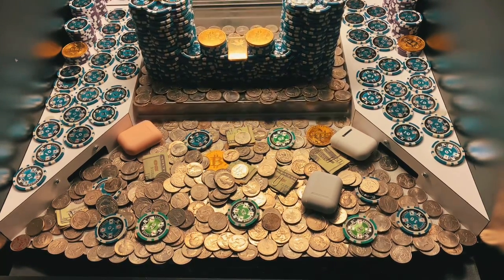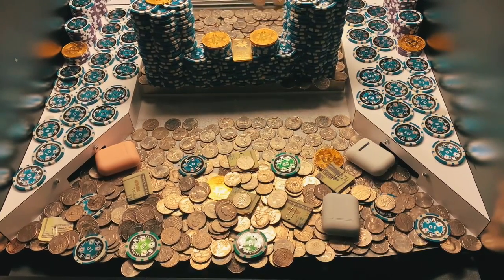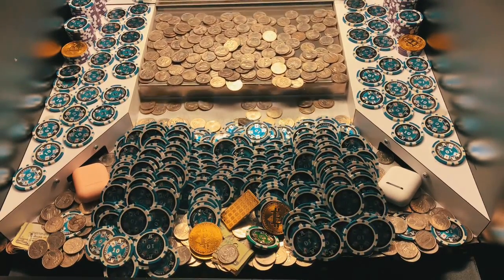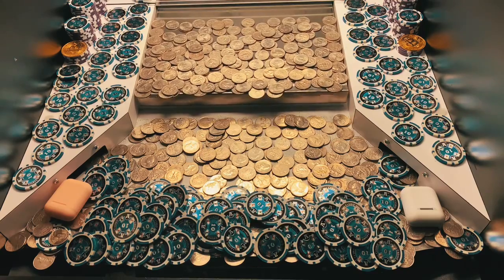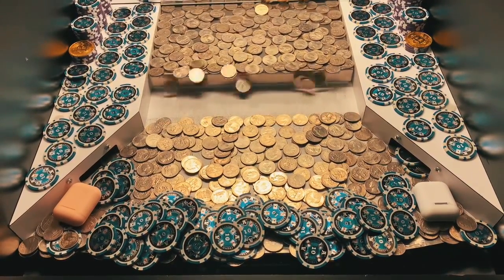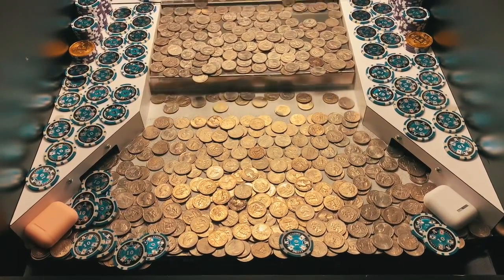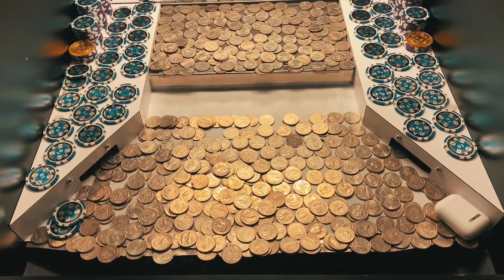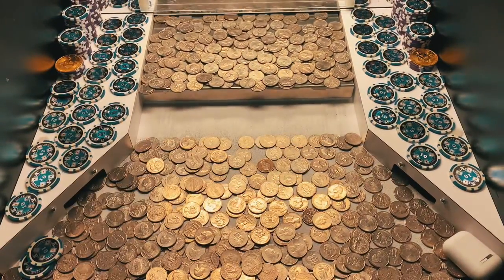CRASHING BITCOIN CASTLE INSIDE A HIGH LIMIT COIN PUSHER! || JACKPOT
In today’s video I knock down a huge castle!